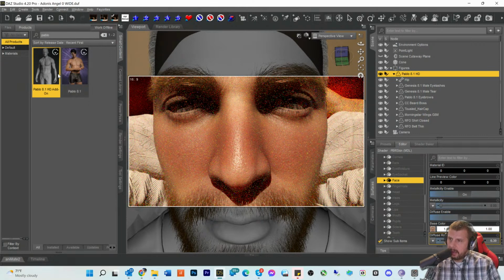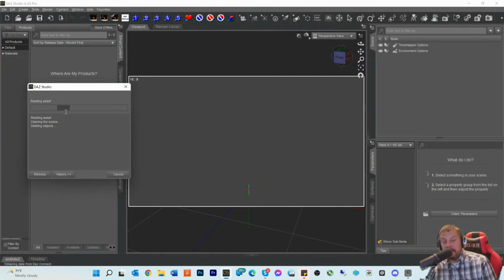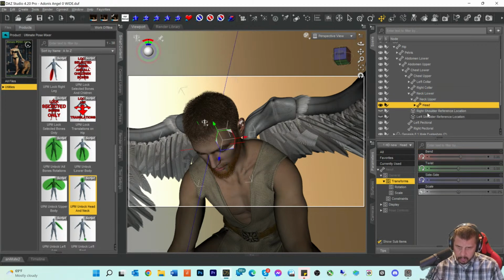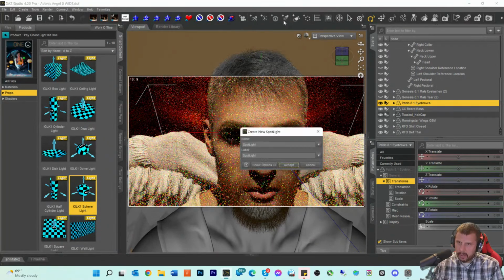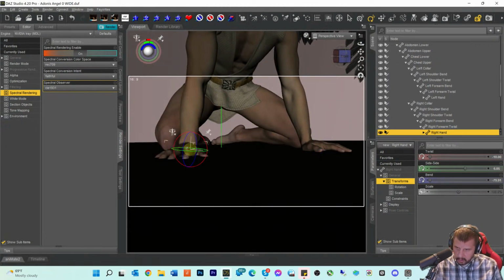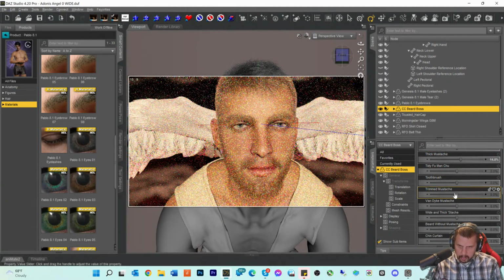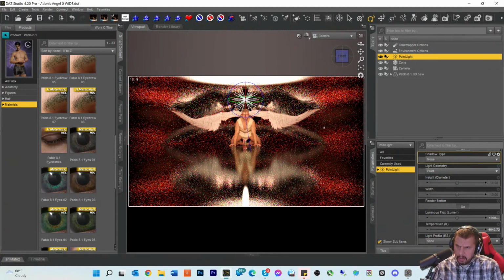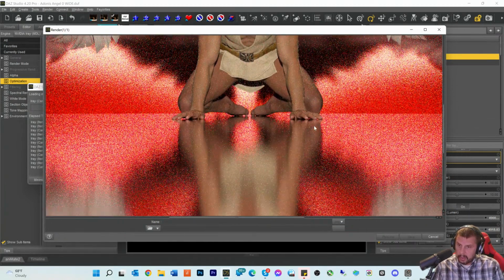Fix a Figure's Broken Eyes in Daz Studio: Swap to a Fresh Figure with a Head-Locked Pose | EZ3DTV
When a posed Genesis 8.1 figure's eyes turn into black holes in Iray, rebuild it: save the pose, load a fresh copy, lock the head with a pose utility, apply the pose and fit the hair, beard, wings and clothes across. Then light an angel inside a mirrored cone, tint the cone to keep the wings white, blend head morphs into a new face, and see how the caustic sampler changes color bleed.

Products and tools in this stream:
Pablo 8.1, Genesis 8.1 Male, Beard Boss, Ghost Light Kit, Alex Capital eyes, Bruce 8.1 (head morph), Iray

Forever 💖

Big love peeps!